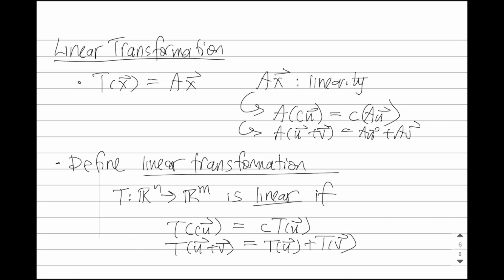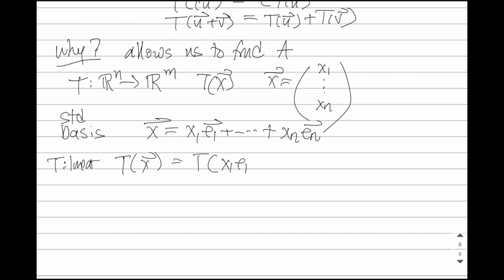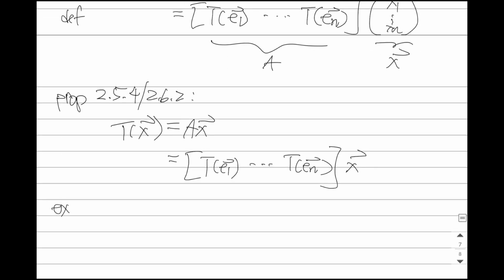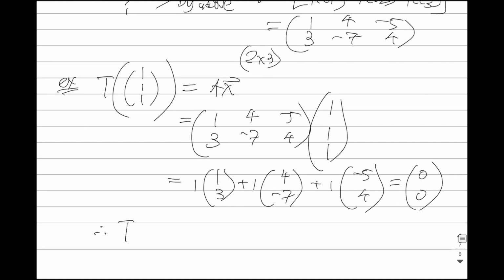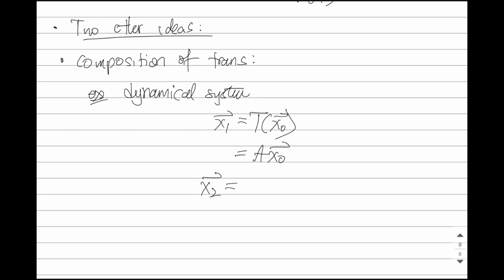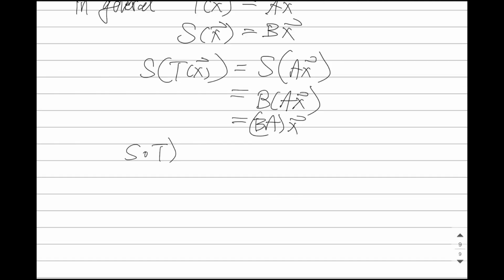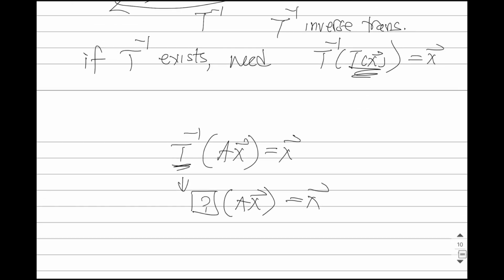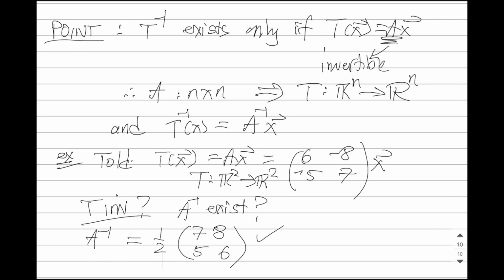MATH 2210-Sec 2.5-LinearTransformations (Part 2 of 2)